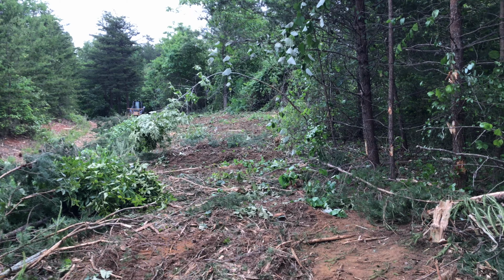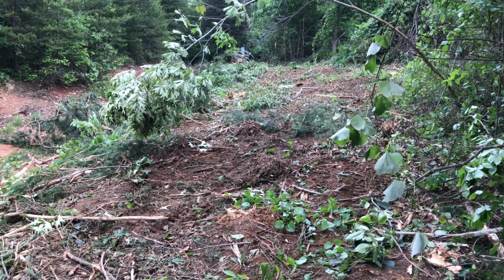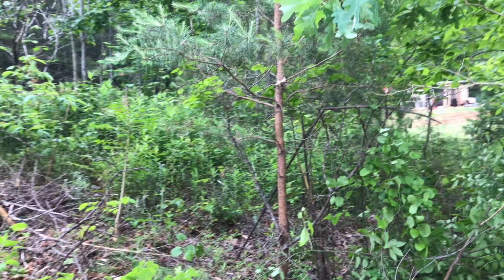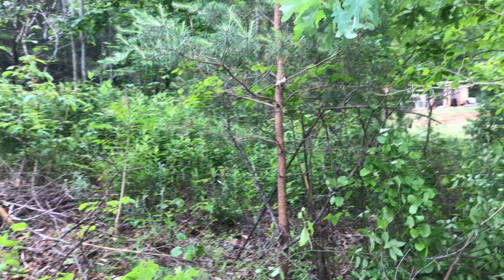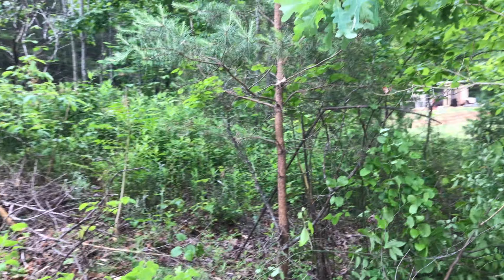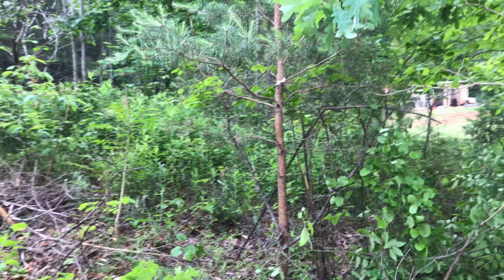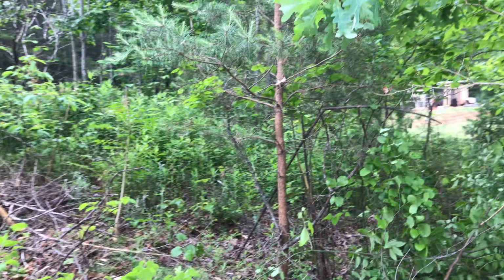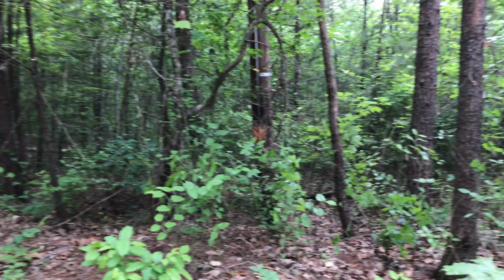Should you clear utility right of ways?